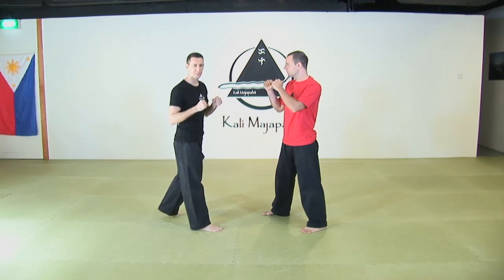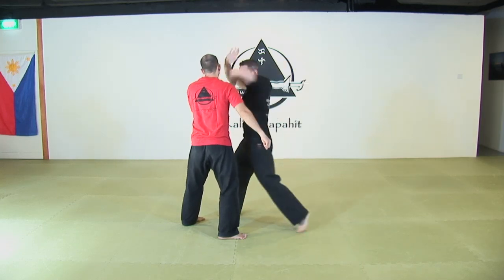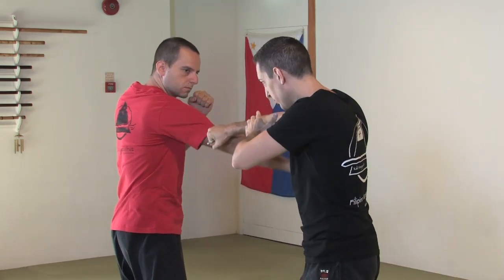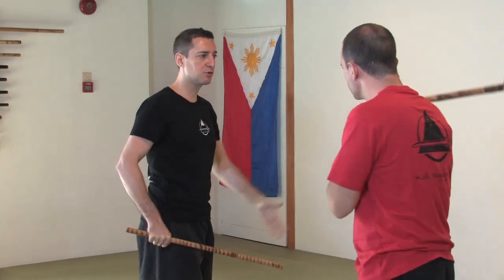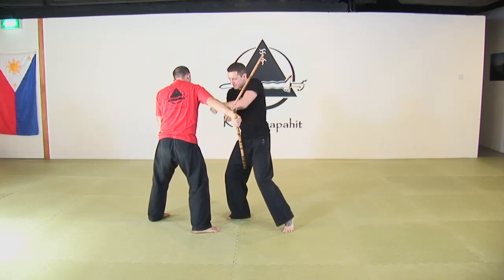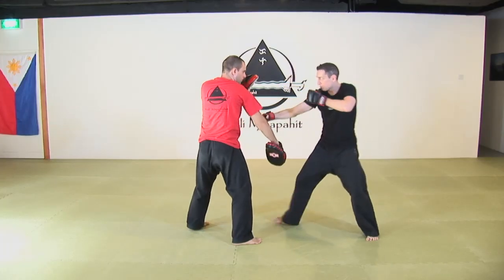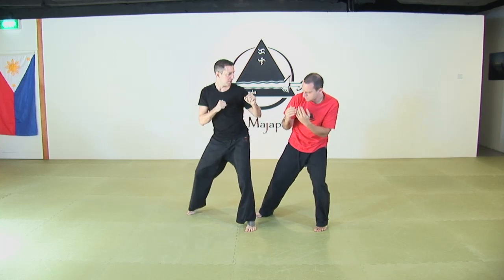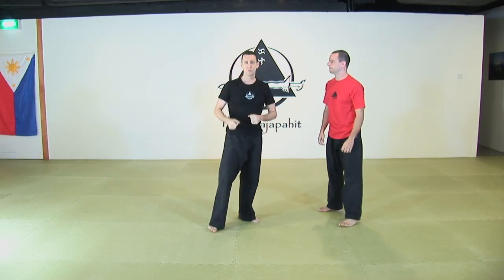Filipino Martial Arts basics - KM Palabas entries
You want to learn more about Kali Majapahit? Here is our KM Training Video course:

- Single & Double Sticks
- Empty Hands / Self-Defense Applications
- Boxing/Kickboxing
- Knife Defense
- Parkour

This is one of the most structured and efficient FMA online training out there.